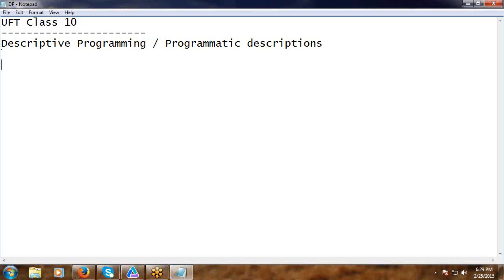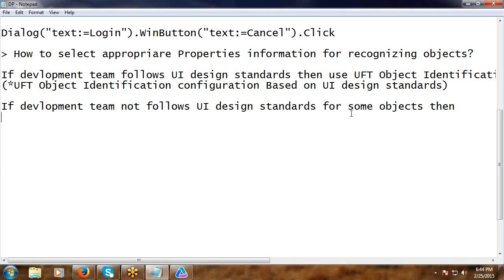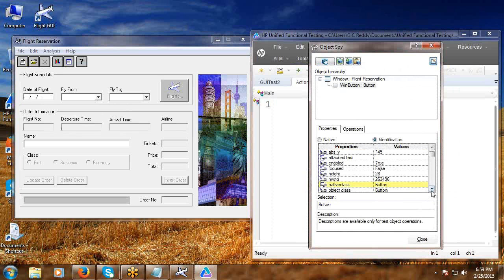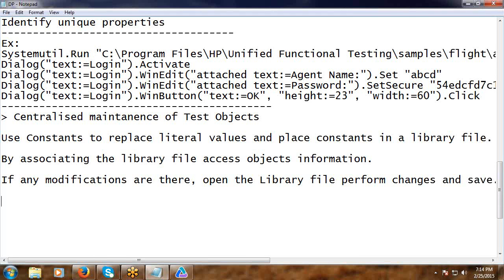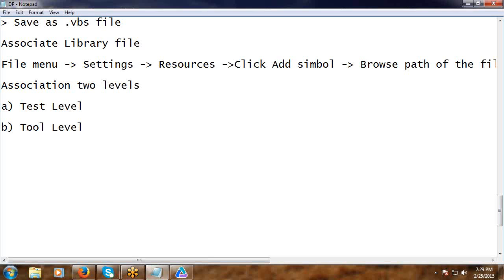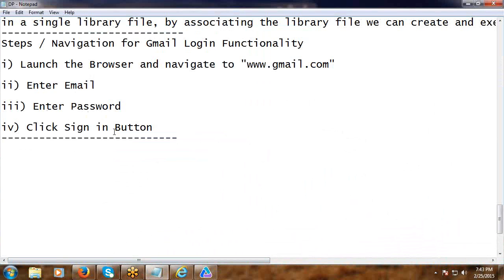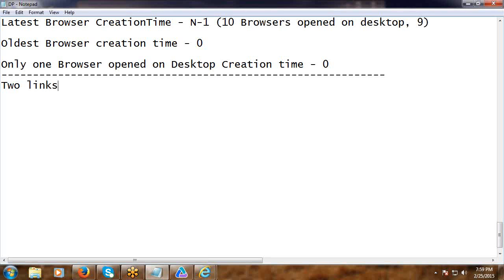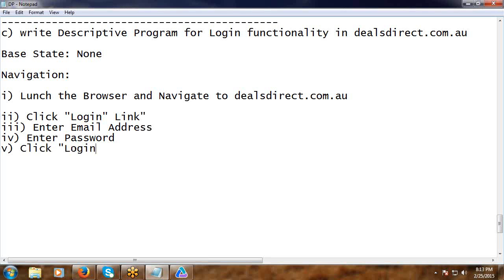UFT Tutorial 10: Descriptive Programming in UFT Part 2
UFT Test design using descriptive programming, Identifying unique properties, and writing programmatic descriptions. Descriptive Programming syntax, and types of descriptive programming and Advantages of Descriptive Programming.